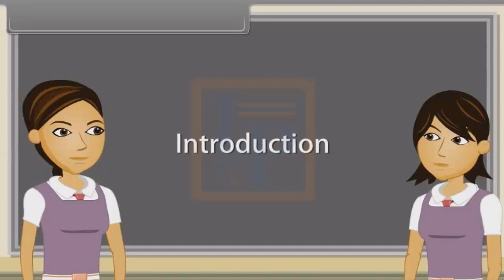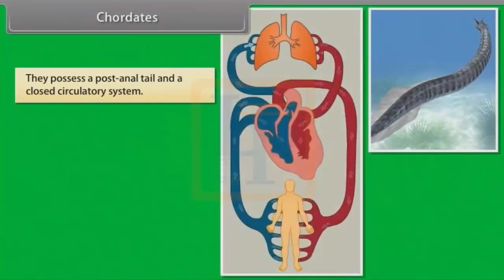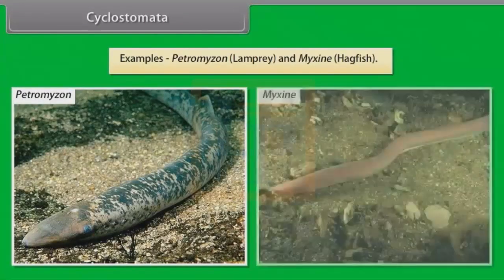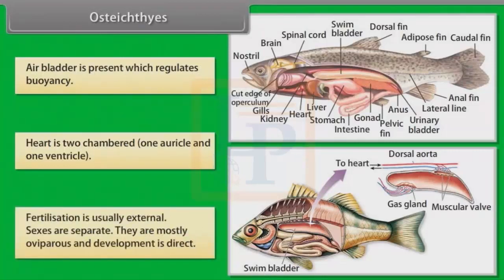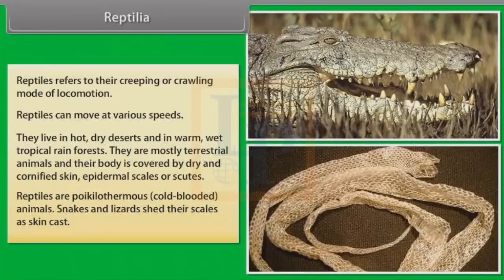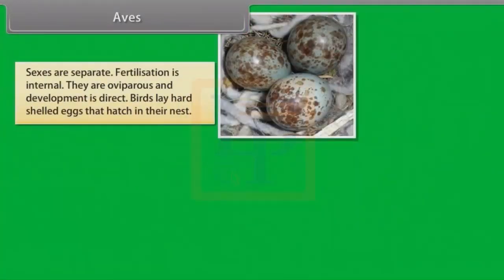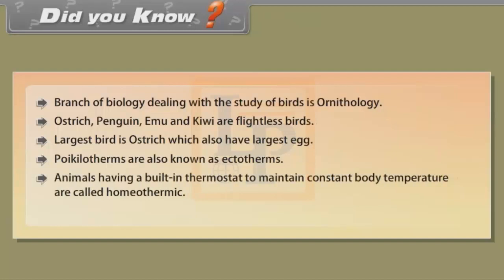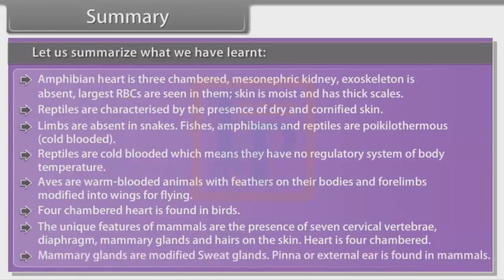Animal Kingdom III